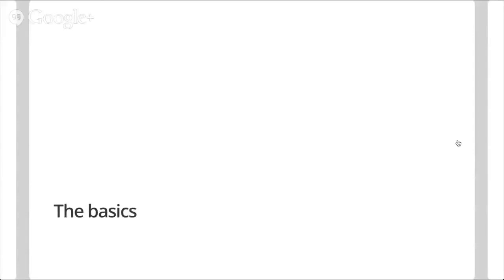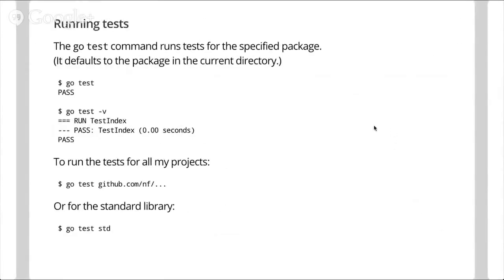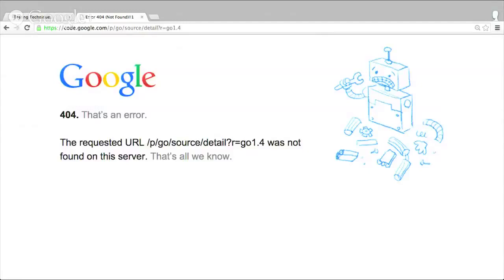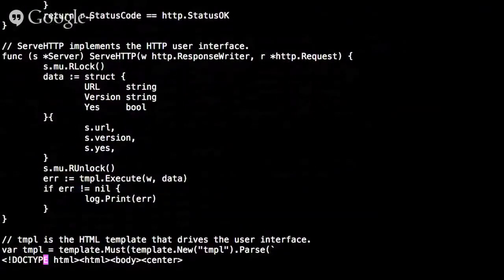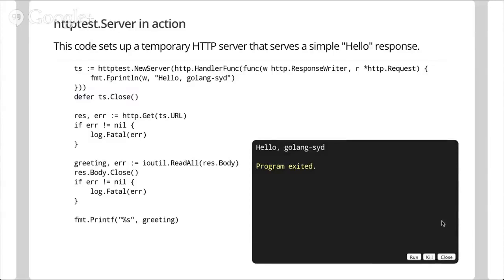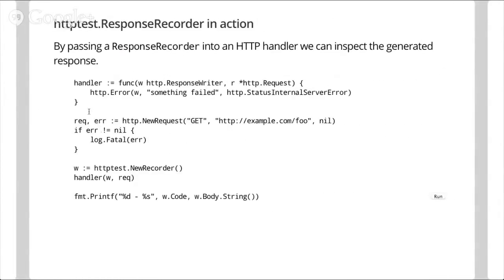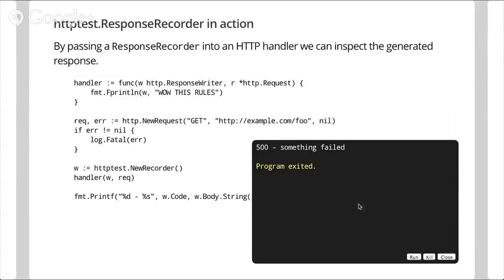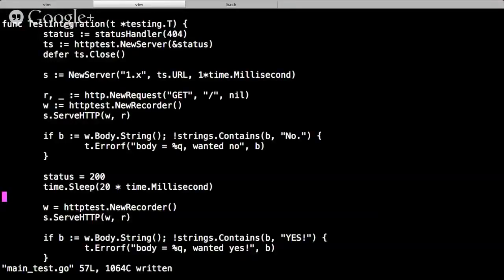Testing Golang Techniques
This talk was initially presented by Andrew Gerrand at Google I/O 2014 at the Go Developer Sandbox. This recording is from the (somewhat informal) golang-syd meetup in July 2014.

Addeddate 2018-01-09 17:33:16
Identifier ytndmB0bj7eyw
Scanner Internet Archive Python library 1.7.5